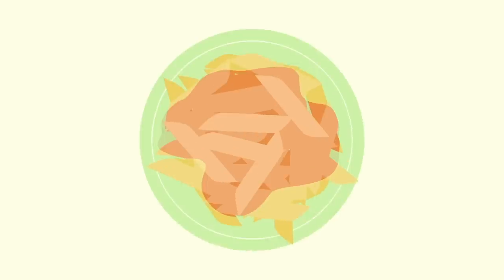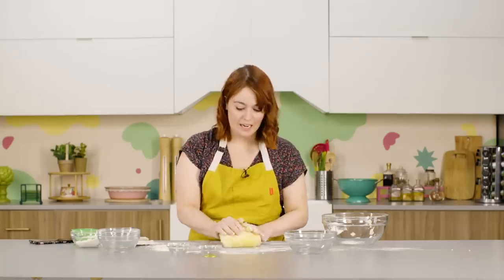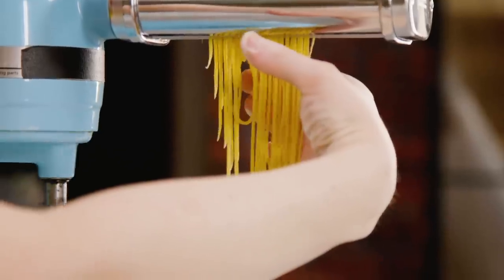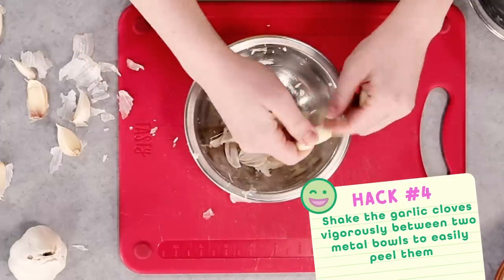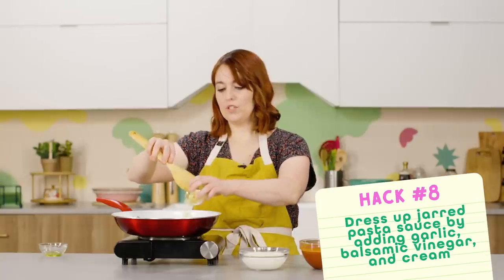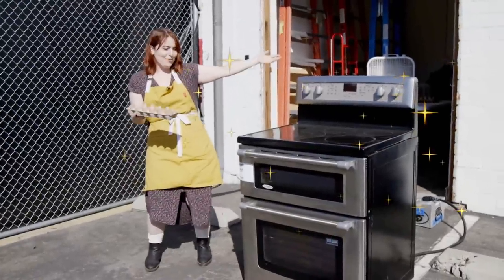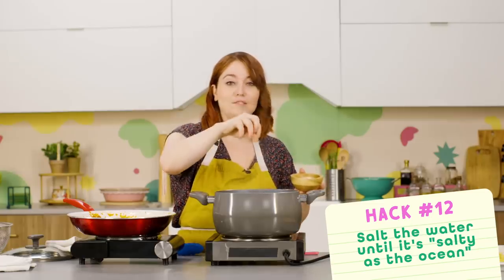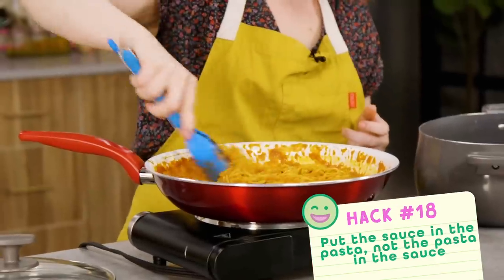I Tried to Make Pasta Using 18 Hacks In A Row • Tasty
“I would wear garlic as a perfume...is that weird?"

Tasty
Tasty

MUSIC
SFX Provided By AudioBlocks

STILLS
"John Wick: Chapter 3" World Premiere
Dimitrios Kambouris/Getty Images

Musical Notes Loopable animation
Mageed/Getty Images
Sparkles Loop - Few
PolymathDesign/Getty Images
Modern Heart Shape Line Icon Animation on white background
atakan/Getty Images